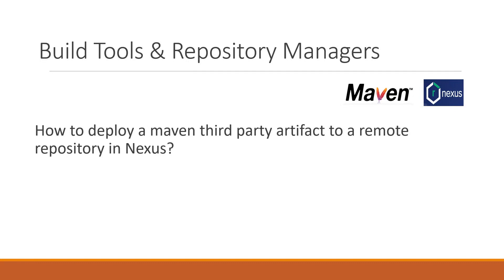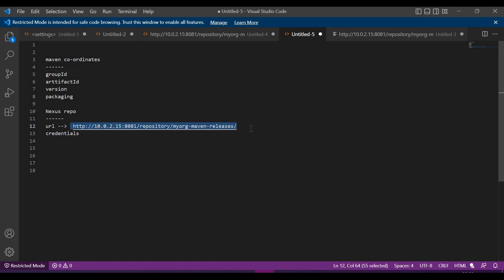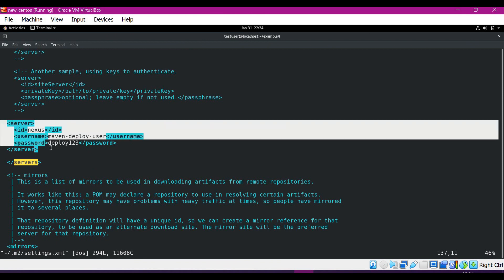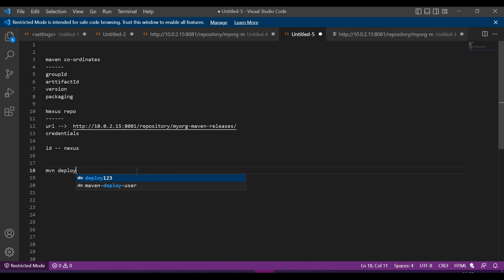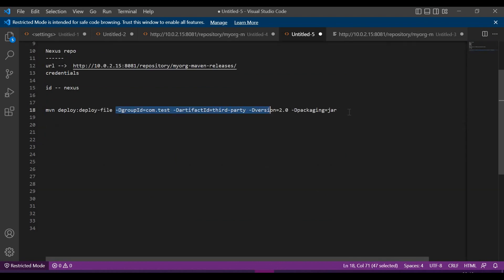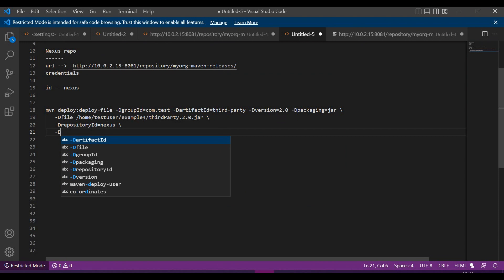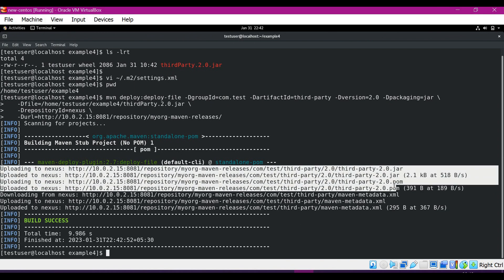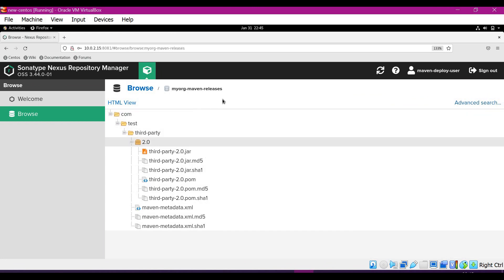Nexus Repository Manager: Deploy a maven third party artifact to a remote repository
This video describes about how to deploy a maven third party artifact to a remote repository in Nexus